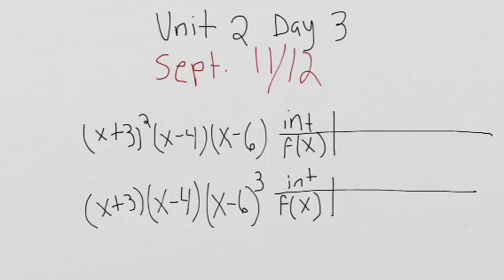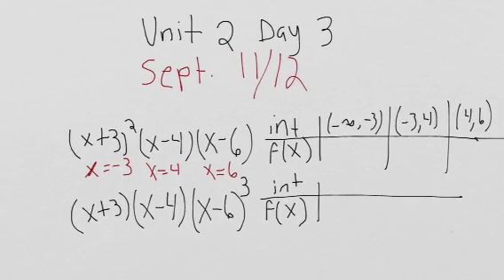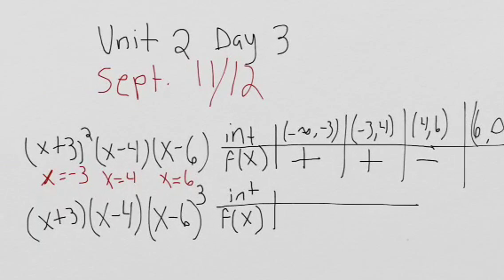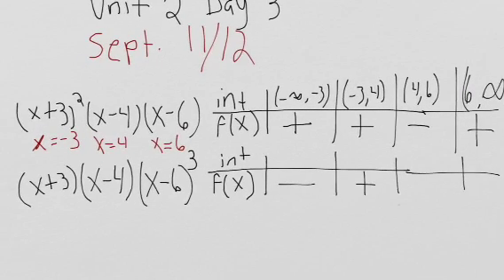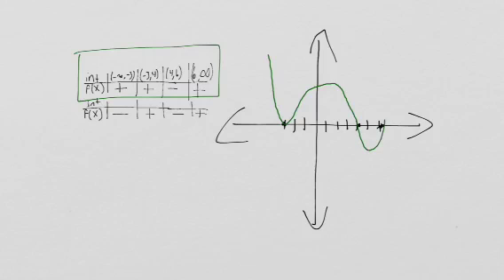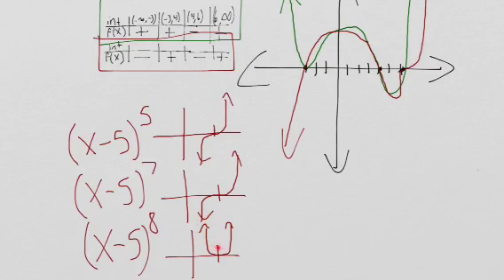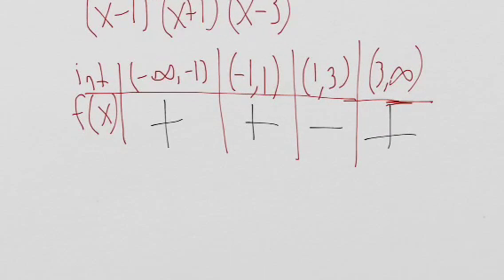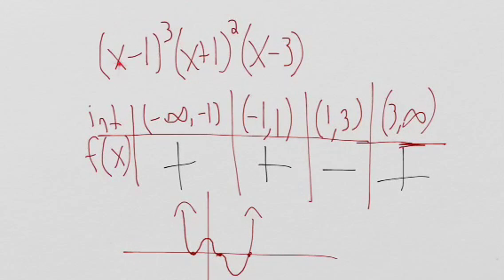Unit 2 day 3: factors of different multiplicities